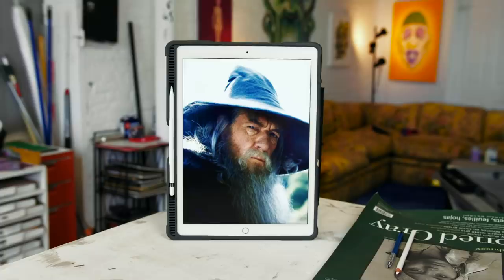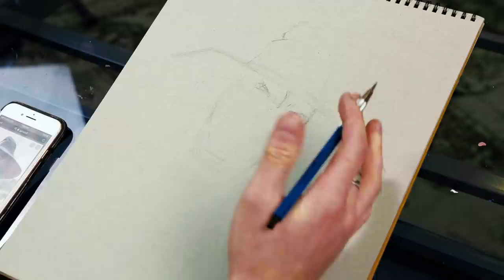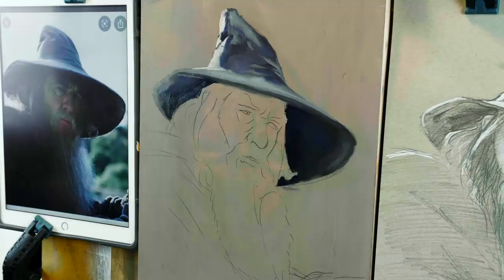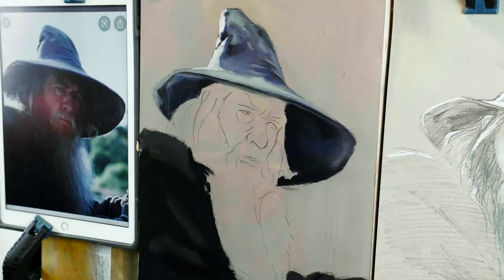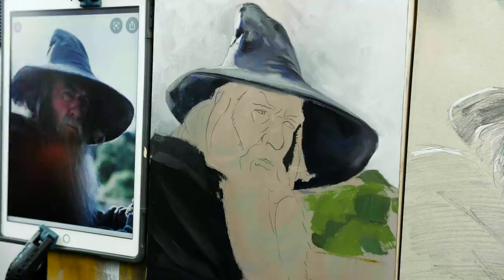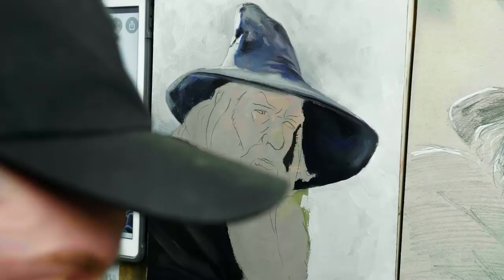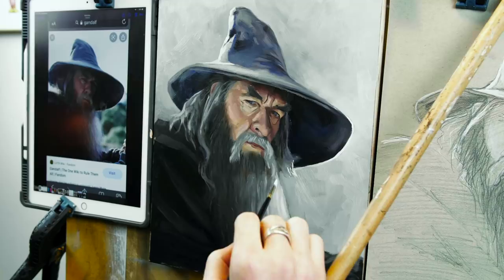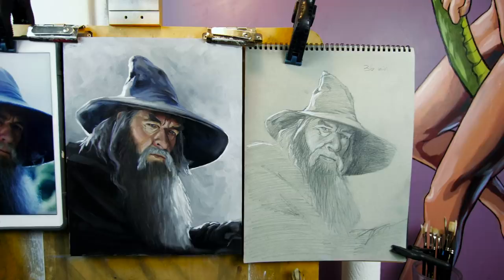GETTING BETTER AT ART! - Painting Gandalf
This was a successful painting and such a blast. What other Characters should I paint?

SLEW_TUNES
Main Camera: Panasonic GH5
Main Lens: Sigma 18 - 35mm f/1.8
Wide Lens: Sigma 10 - 20mm f/3.5
Mic: Rhode Mic